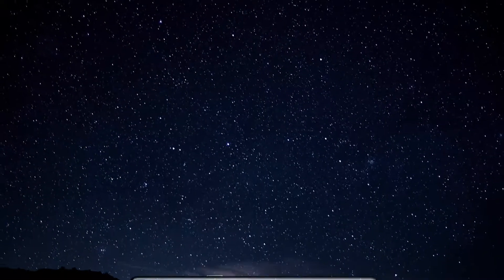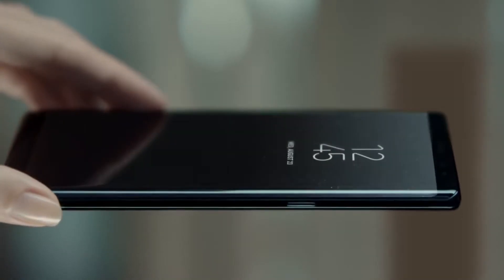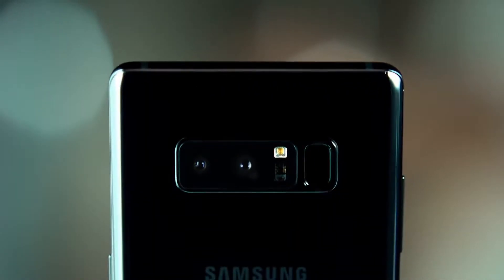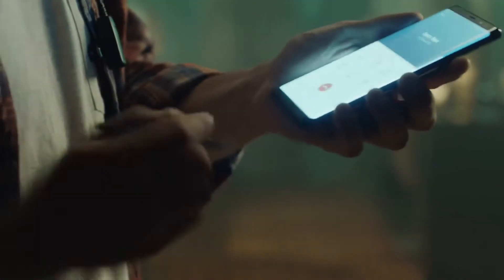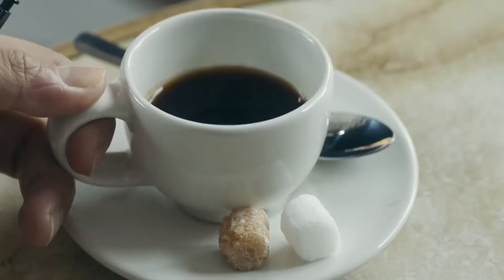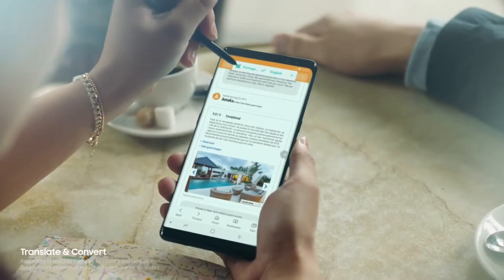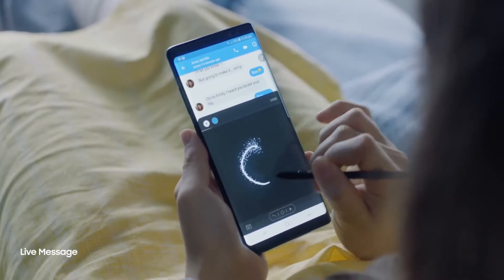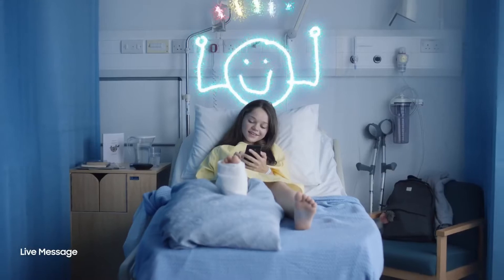Android 8.0 Oreo rolling out to Galaxy Note8